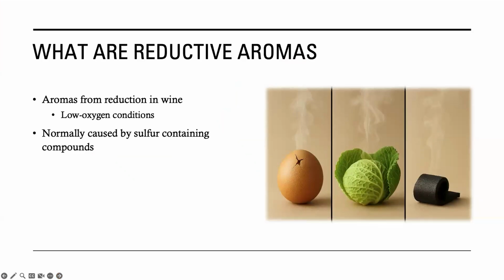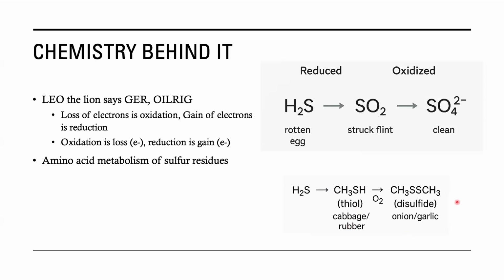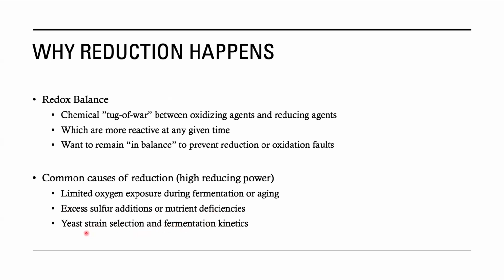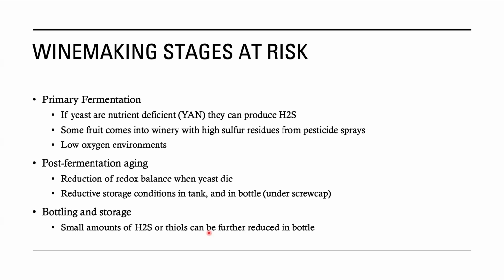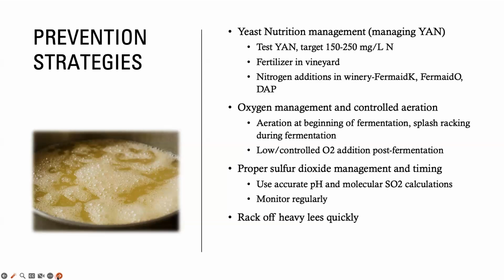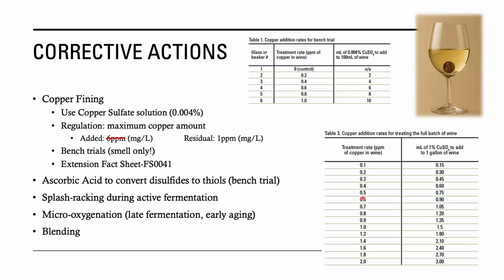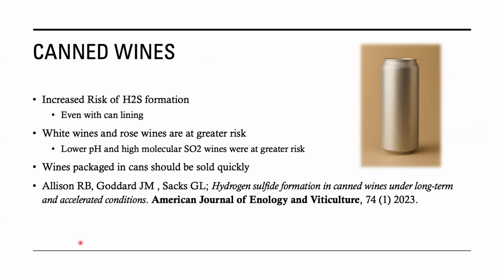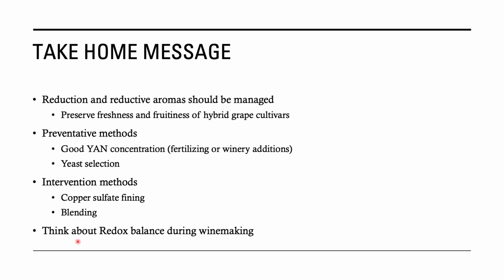Lunch and Learn: Reductive (H2S) Aromas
To view our factsheets, visit the Iowa State University Extension and Outreach Store:

Copyright for music: BenSounds All That